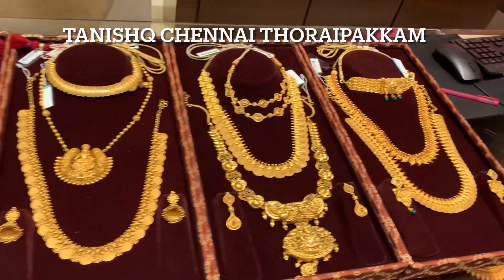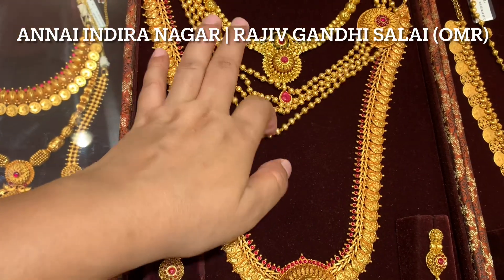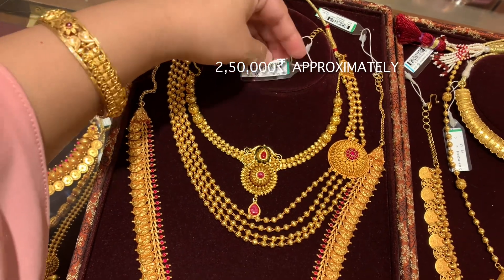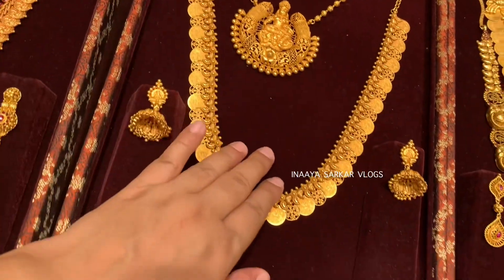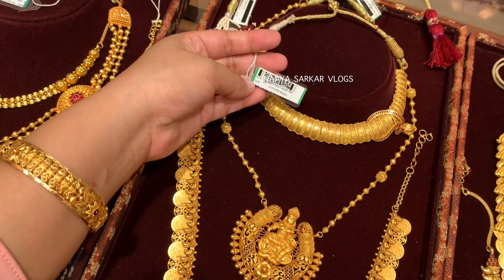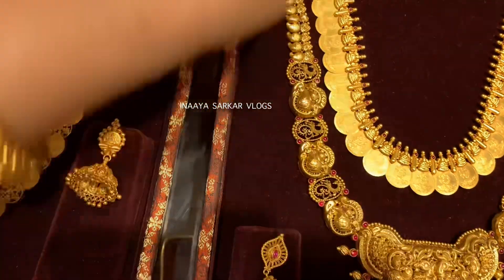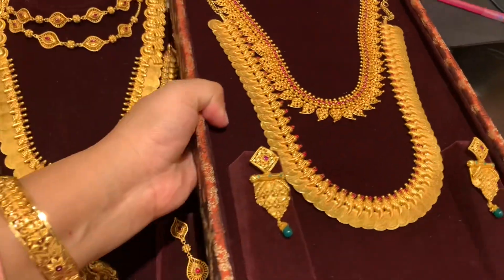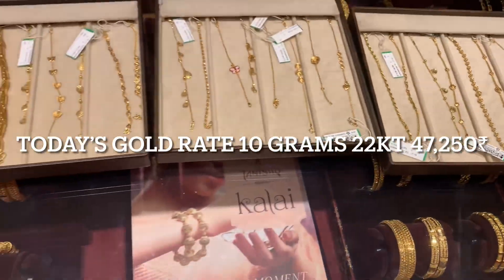22kt gold bridal jewellery set gold temple jewellery antique necklace with weight and price tanishq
Thank you my beautiful viewers 🙏🙏💝

Tanishq store address:-

Showroom address:-
Annai Indira Nagar
Rajiv Gandhi salai(OMR)
Thoraipakkam - 600097
Chennai

Chennai Thoraipakkam Tanishq showroom is the best coz they have variety of collections.
Visit today .
Shop for your wedding jewellery and daily wear jewellery from here . They have huge collection.